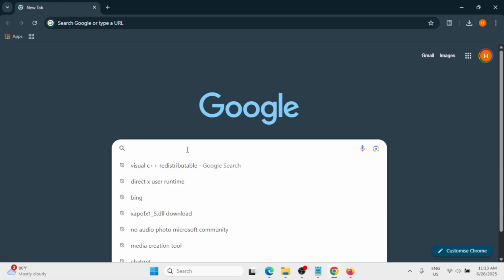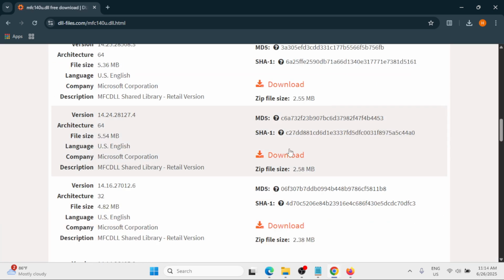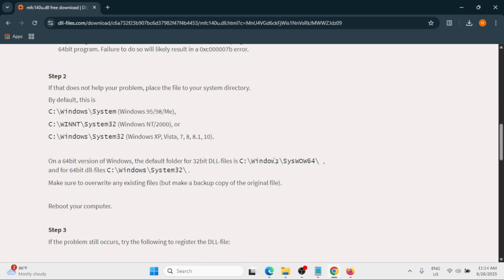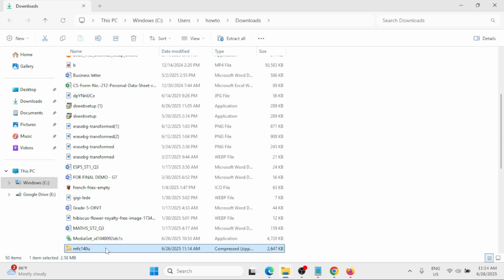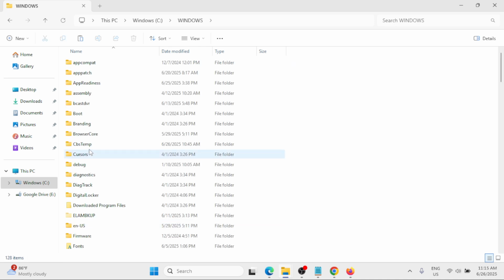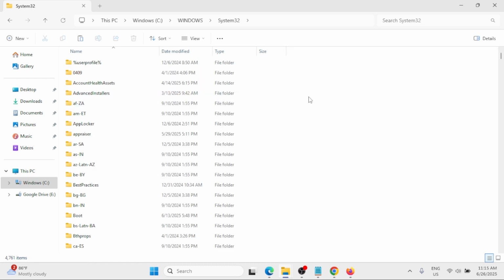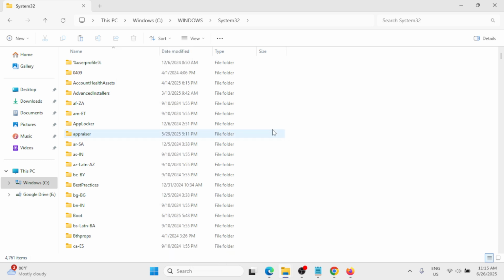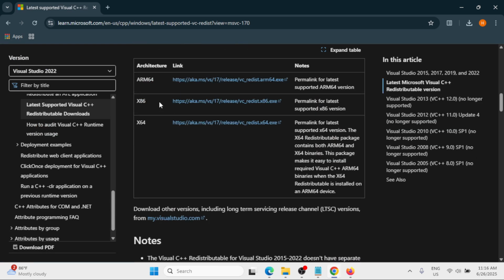How To FIX "Mfc140u.dll Missing" in Windows 11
This video tutorial shows you how to fix the "Mfc140u.dll is missing" error in Windows 11. The error typically occurs when a required Microsoft Visual C++ library is not properly installed. You'll learn how to download and install the correct redistributable package to restore the missing DLL file. Follow the step-by-step guide to resolve the issue and get your applications running smoothly.